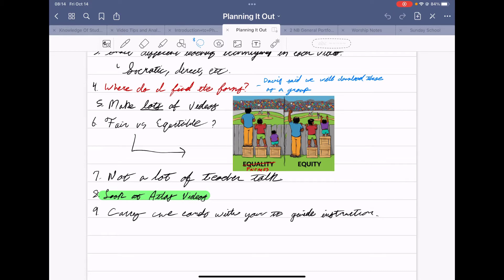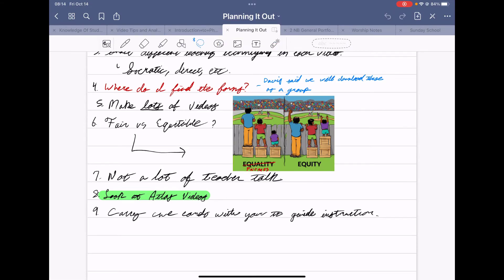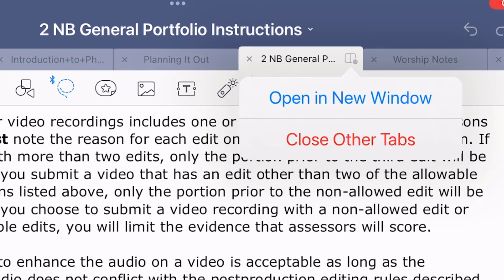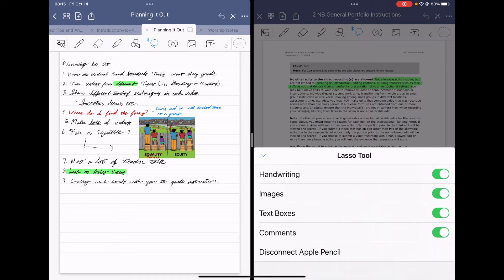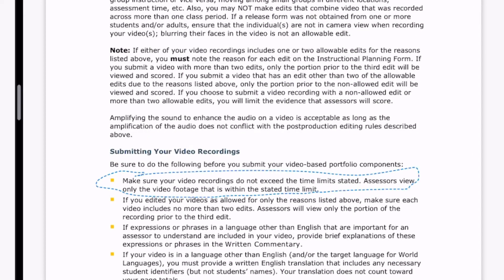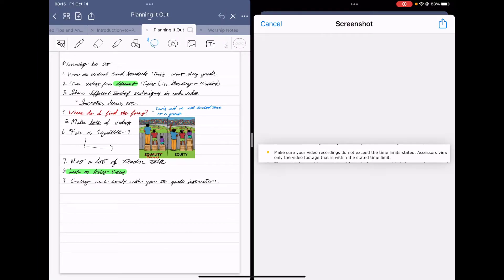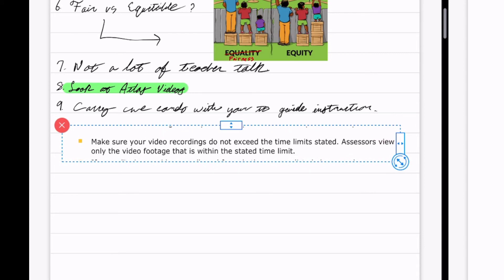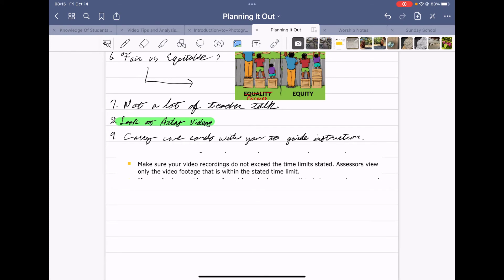GoodNotes Quick Tip: Copying from One Notebook to Another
This quick video will show you how to copy specific text from one GoodNotes notebook, like a homework assignment, into another.